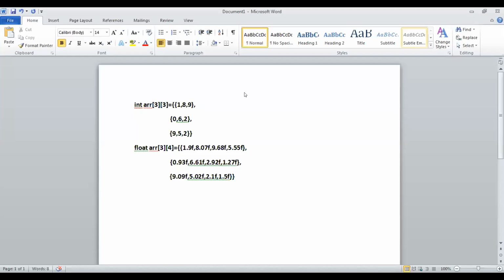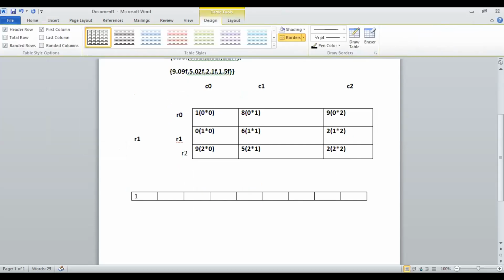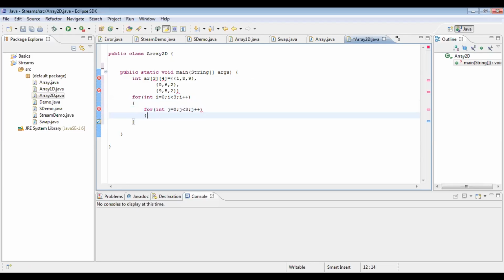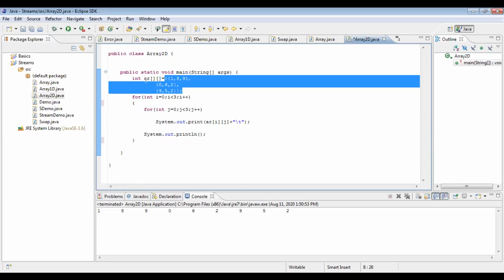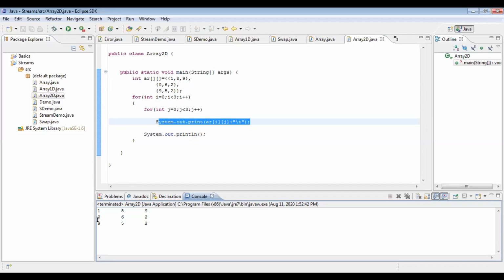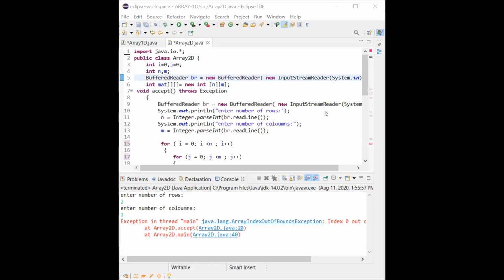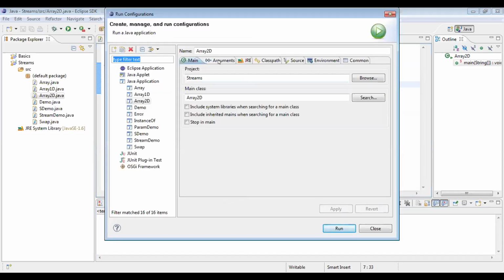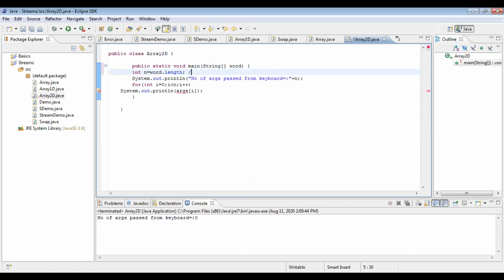JSE: Arrays n command line arguments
Scholar can get a firm grip on Arrays and command line arguments.